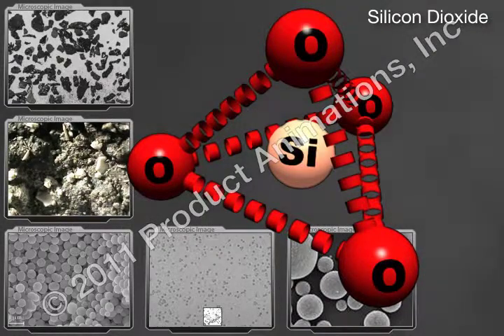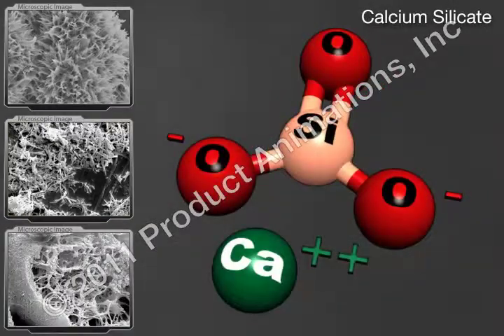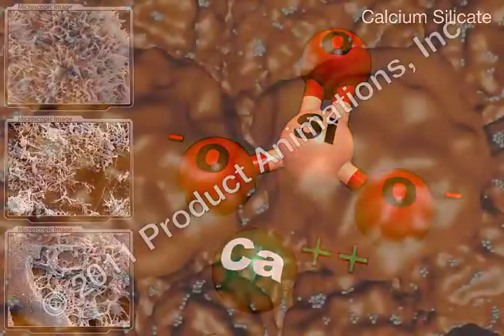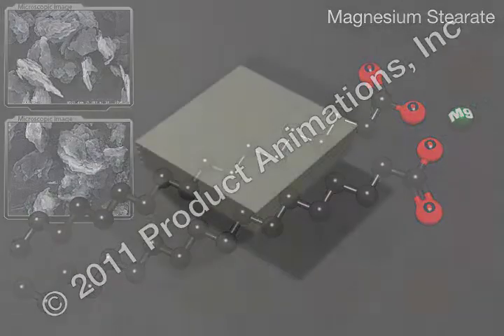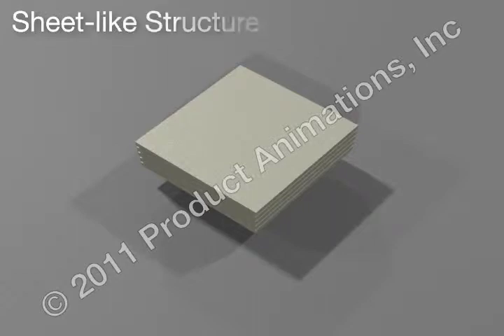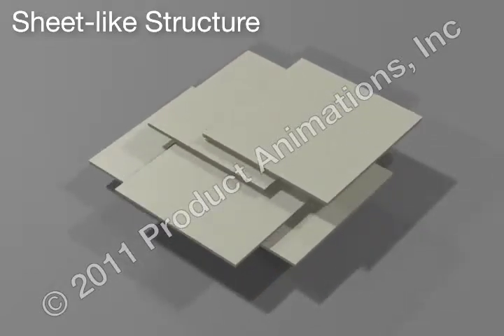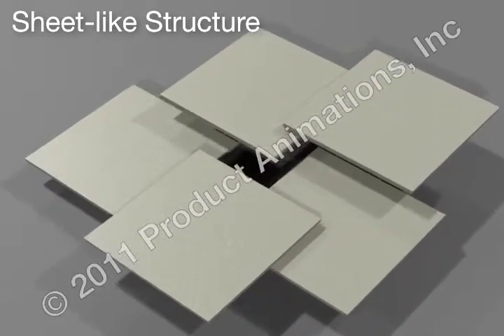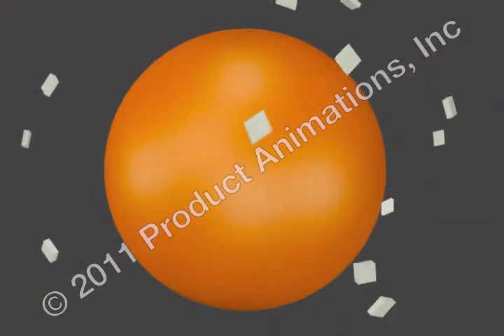Mixing & Blending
Introduction to the raw materials commonly used in tablet manufacturing, the functionality each possess, as well as the key principles of mixing and blending.